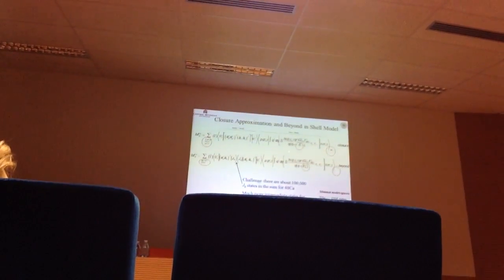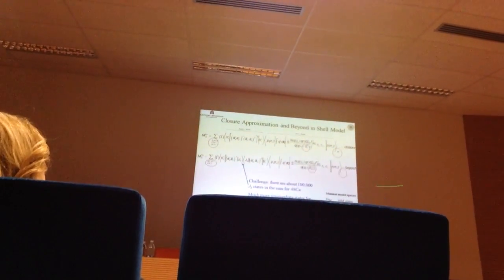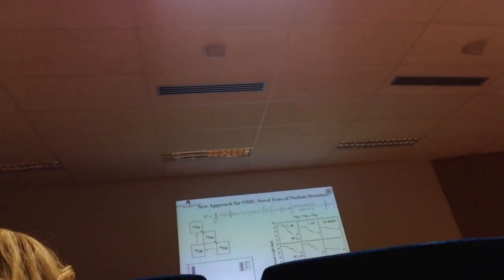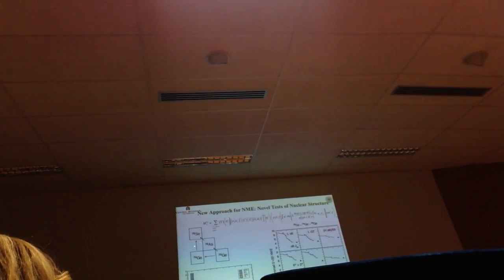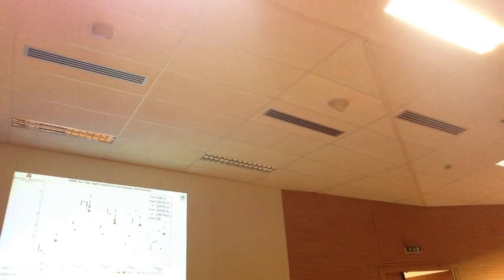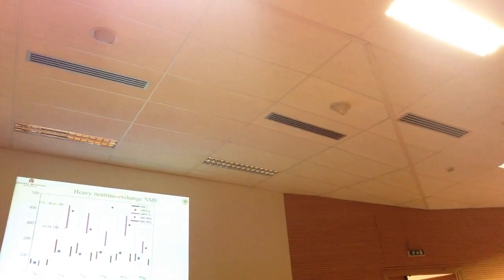7 M Horoi Nuclear structure contraints for double beta decay nuclear matrix element Part 2 MP4